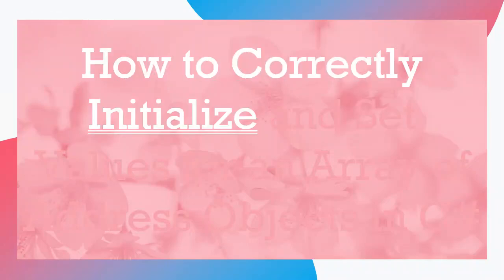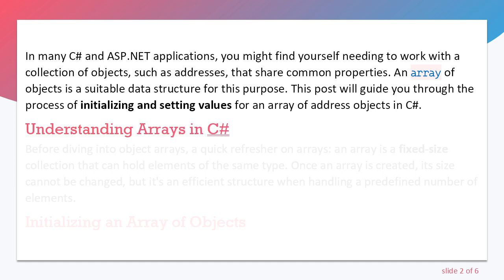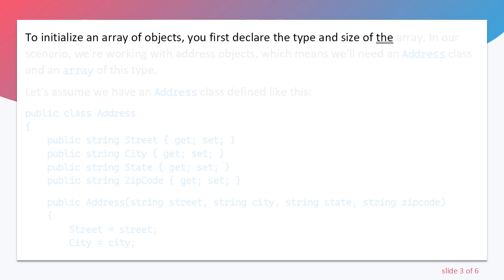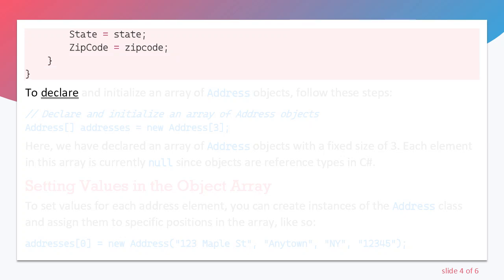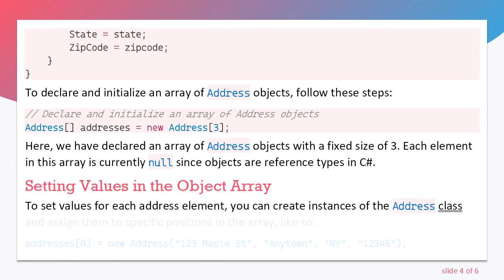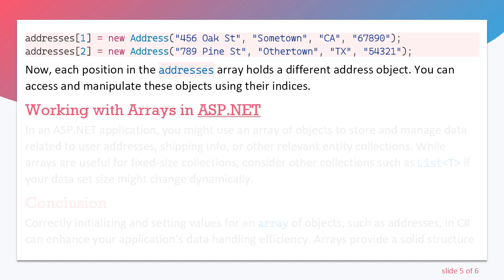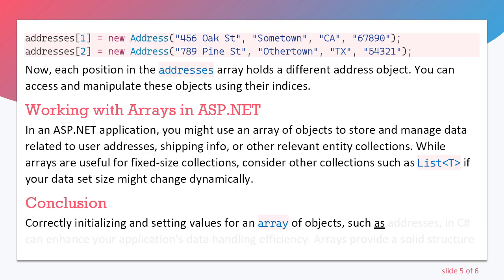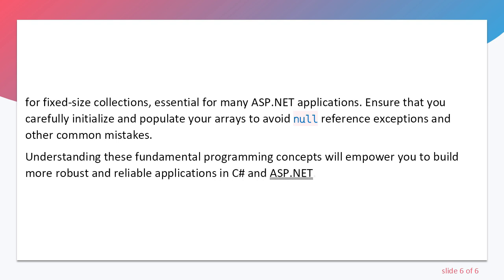How to Correctly Initialize and Set Values for an Array of Address Objects in C#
Summary: Learn the correct way to initialize and set values for an array of address objects in C#, enhancing your ASP.NET application performance.
In many C and ASP.NET applications, you might find yourself needing to work with a collection of objects, such as addresses, that share common properties. An array of objects is a suitable data structure for this purpose. This post will guide you through the process of initializing and setting values for an array of address objects in C.

Understanding Arrays in C

Before diving into object arrays, a quick refresher on arrays: an array is a fixed-size collection that can hold elements of the same type. Once an array is created, its size cannot be changed, but it's an efficient structure when handling a predefined number of elements.

Initializing an Array of Objects

To initialize an array of objects, you first declare the type and size of the array. In our scenario, we're working with address objects, which means we'll need an Address class and an array of this type.

Here, we have declared an array of Address objects with a fixed size of 3. Each element in this array is currently null since objects are reference types in C.

Setting Values in the Object Array

To set values for each address element, you can create instances of the Address class and assign them to specific positions in the array, like so:

Now, each position in the addresses array holds a different address object. You can access and manipulate these objects using their indices.

Working with Arrays in ASP.NET

In an ASP.NET application, you might use an array of objects to store and manage data related to user addresses, shipping info, or other relevant entity collections. While arrays are useful for fixed-size collections, consider other collections such as List&lt;T&gt; if your data set size might change dynamically.

Conclusion

Correctly initializing and setting values for an array of objects, such as addresses, in C can enhance your application's data handling efficiency. Arrays provide a solid structure for fixed-size collections, essential for many ASP.NET applications. Ensure that you carefully initialize and populate your arrays to avoid null reference exceptions and other common mistakes.

Understanding these fundamental programming concepts will empower you to build more robust and reliable applications in C and ASP.NET.